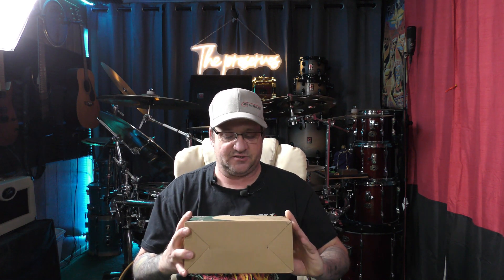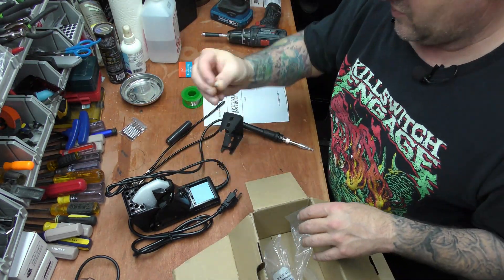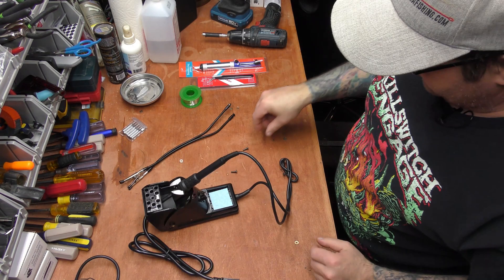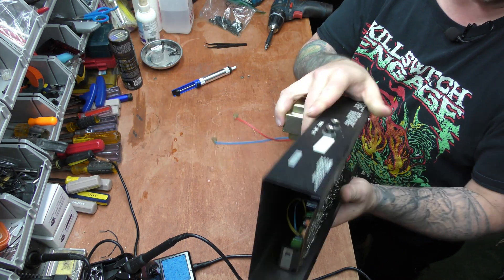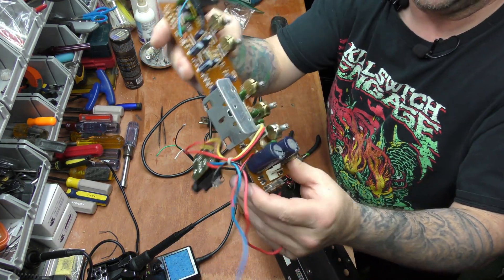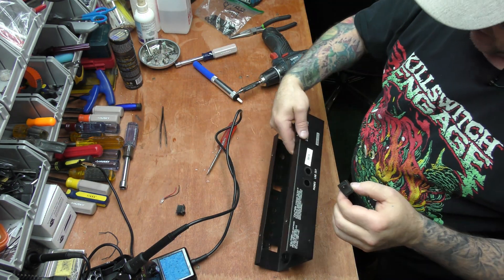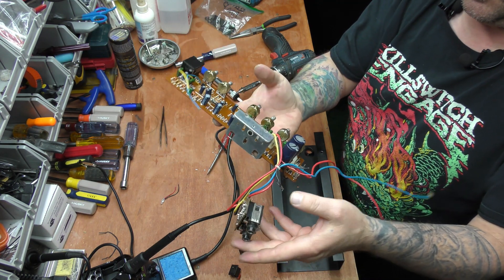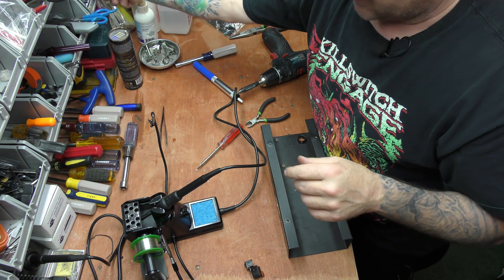tare down of a randall bass amp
taking apart a randall bass amp to repurpose for another project